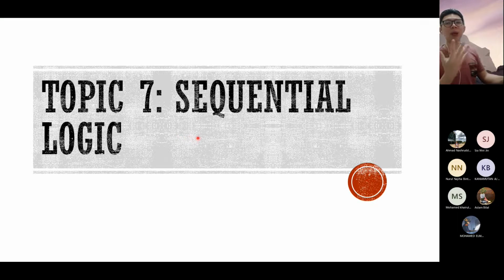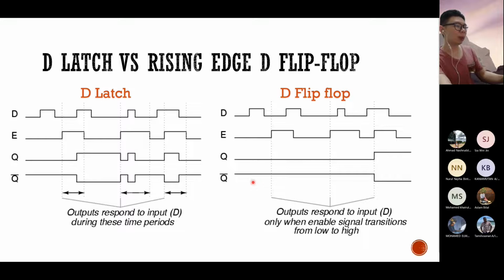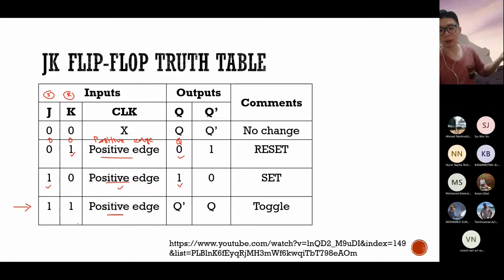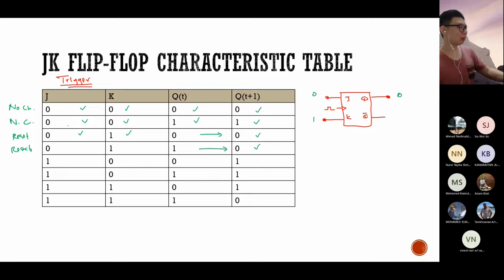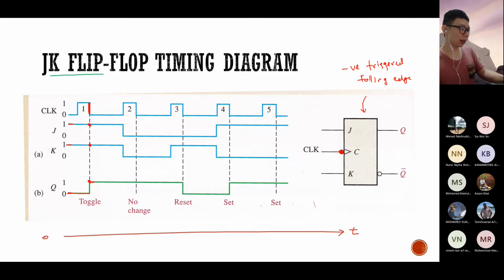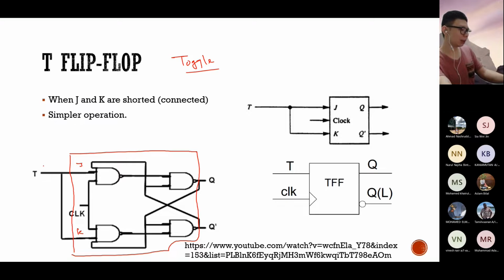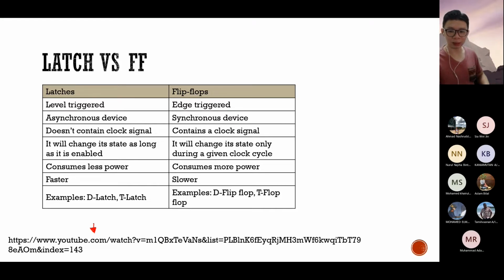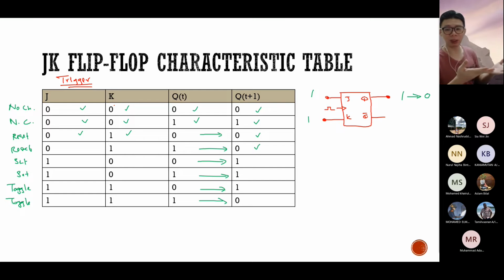Lecture 18 -Topic 7 Flip flop - 20211202